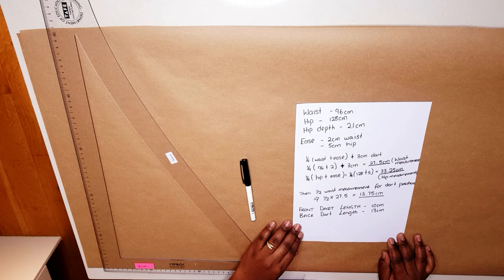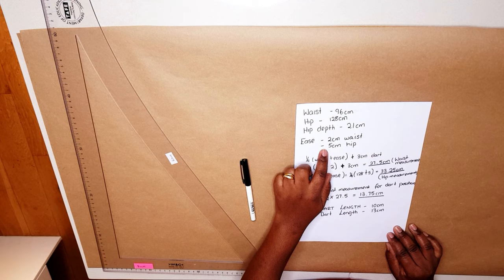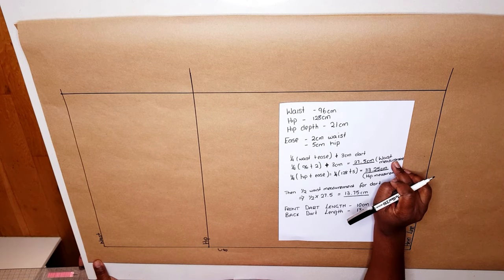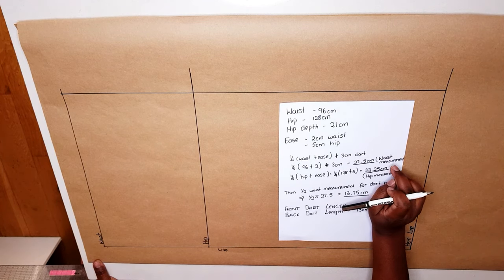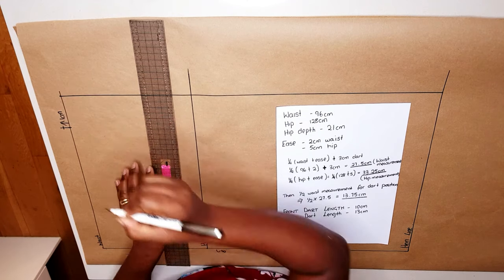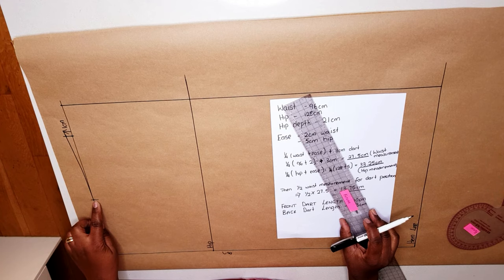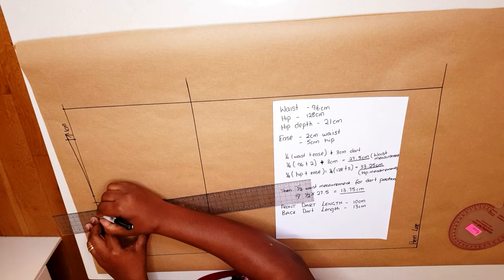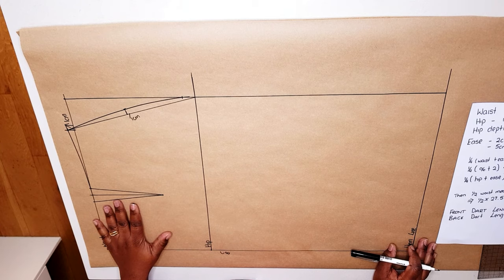How to draft a basic skirt block/diy skirt block/skirt sloper /skirt diy.(Pattern making)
Learn how to draft a basic skirt  block with Sewmate. This is a basic skirt block drafting tutorial for beginners. We give you a step by step basic skirt pattern making( patternmaking) tutorial and by the end of this video you will be able to draft your own diy skirt  block/ skirt sloper.(skirt diy).